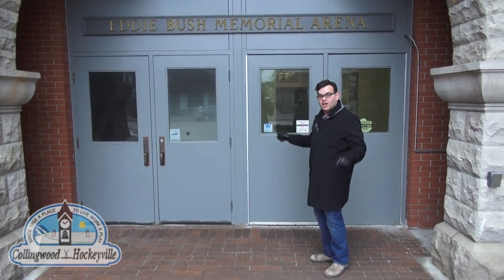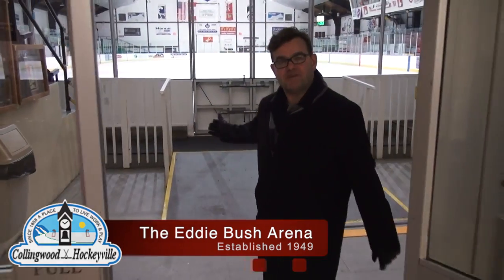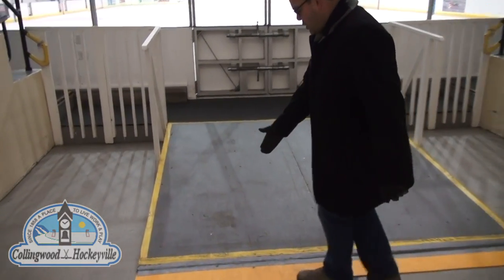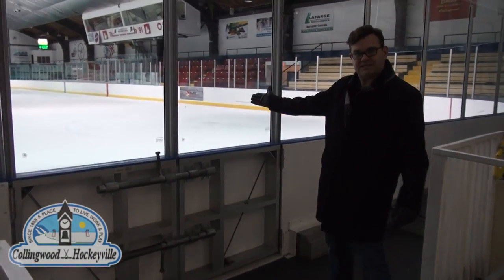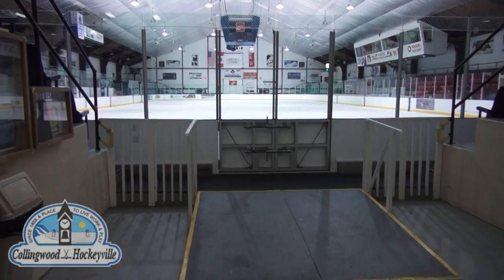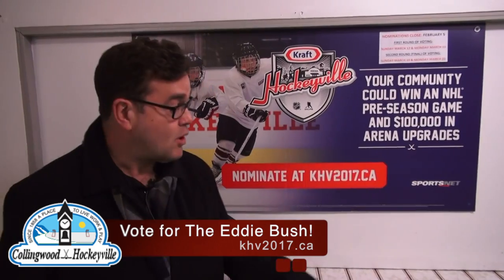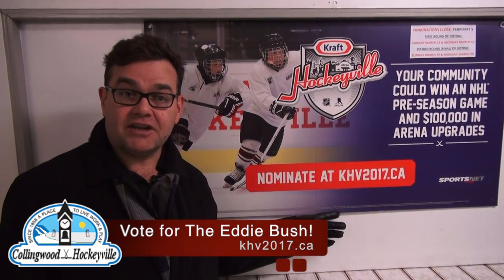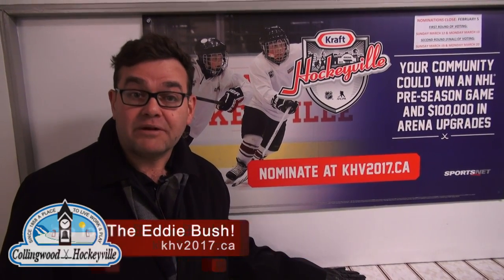Collingwood Hockeyville Teaser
This year, we here in Collingwood want to see the Eddie Bush Memorial Arena nominated in Kraft Hockeyville 2017! Nominate the arena today and let's get Collingwood into the Top Ten!
khv2017.ca